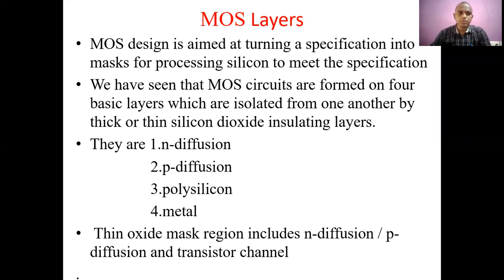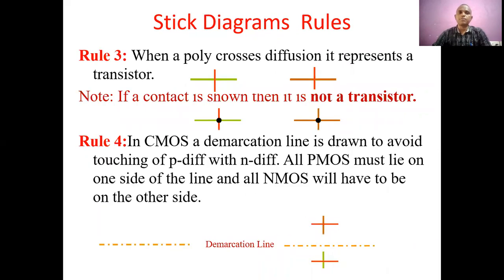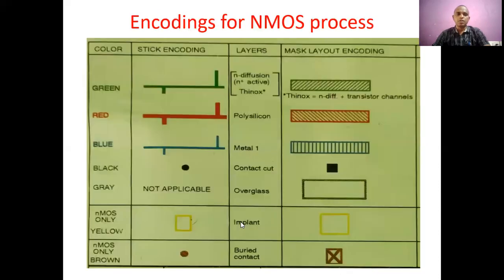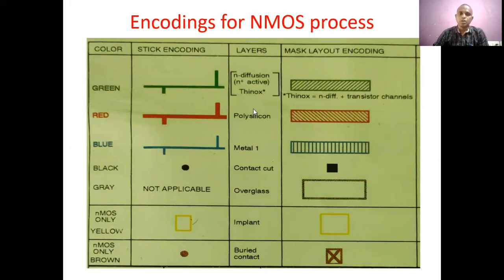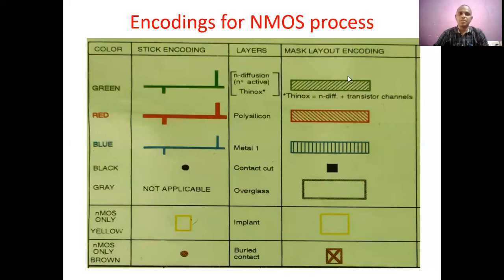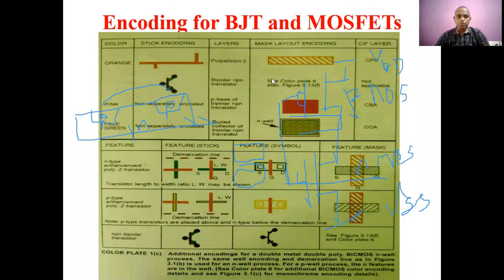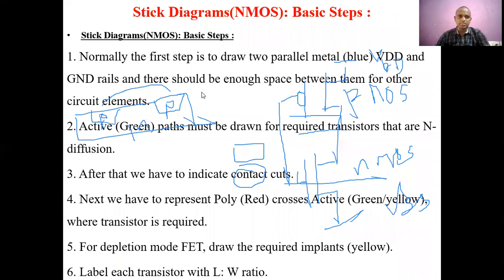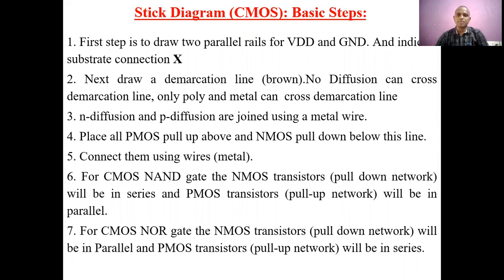MOS Layers & Stick Diagram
MOSLayersandStick Diagrams